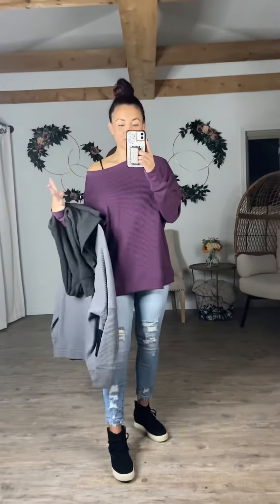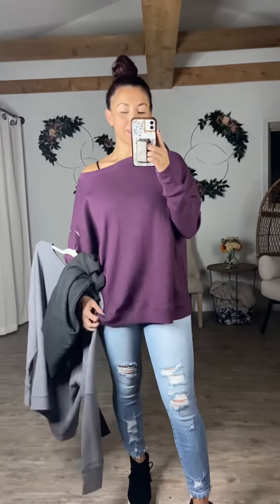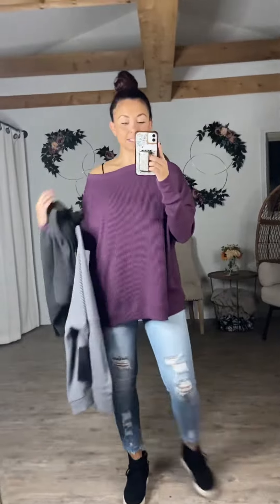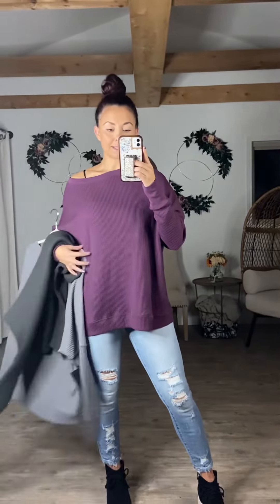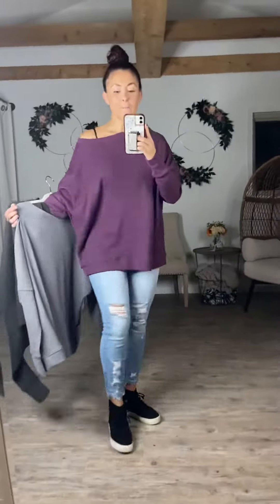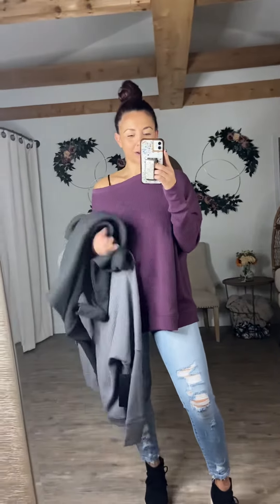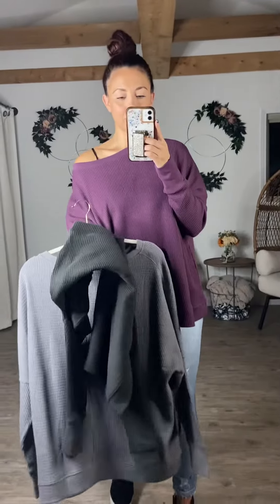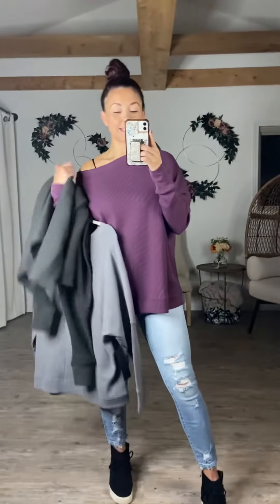Be Going Pullover